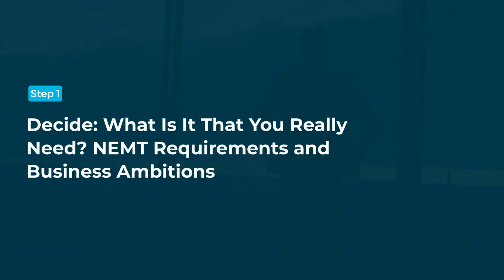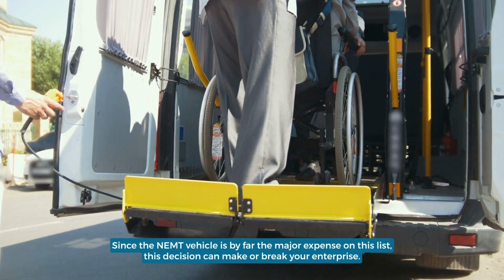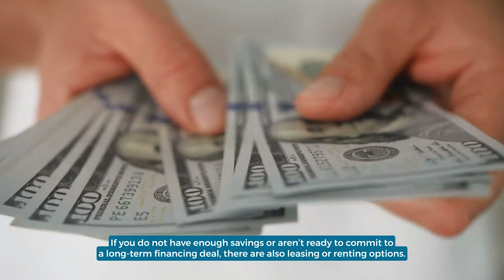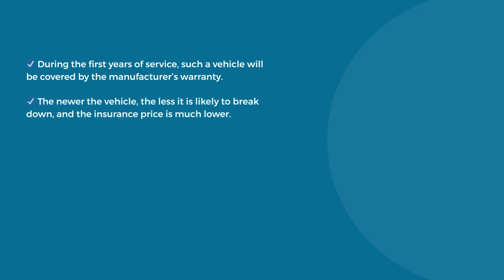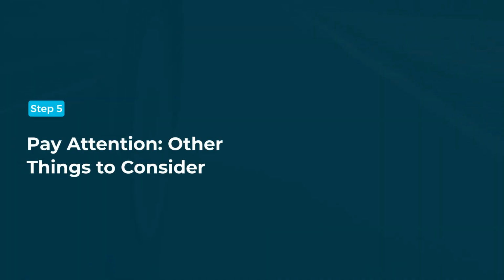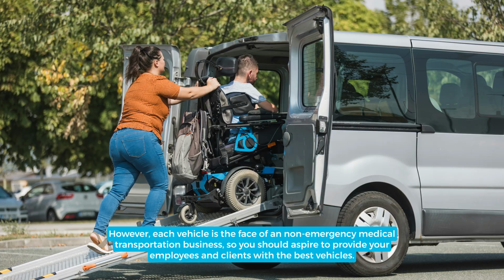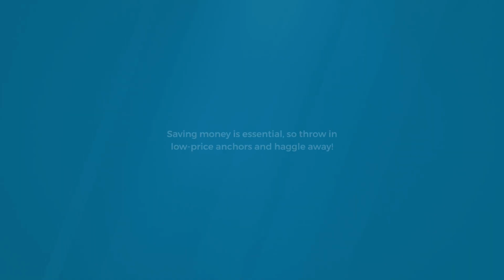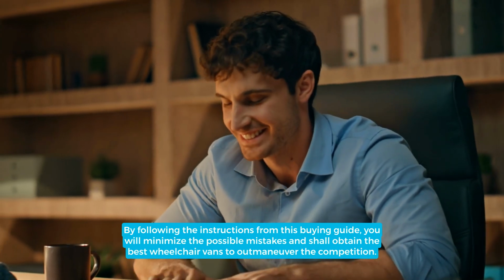How to Buy a Non-Emergency Medical Transport (NEMT) Van: A Step-by-Step Guide | RouteGenie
This video offers a comprehensive, step-by-step guide to navigating the most crucial initial phase: purchasing your NEMT vehicle.

We've created a straightforward instruction manual covering government regulations and requirements, strategies for aligning your business goals with operational needs, and a curated selection of recommended vehicles to consider. Let this guide simplify your journey into the NEMT industry.